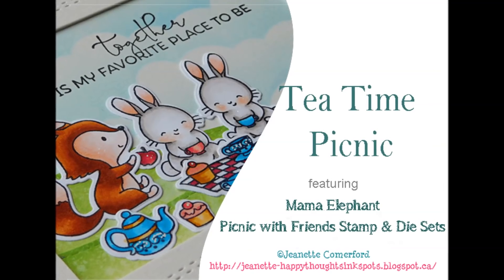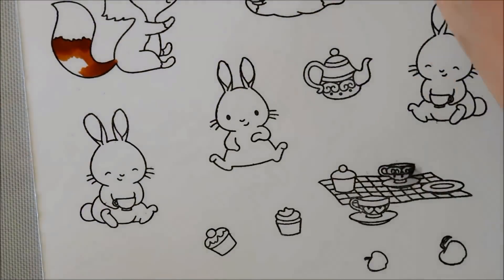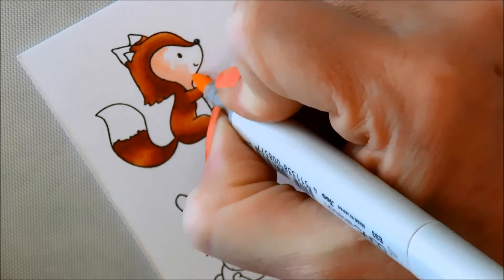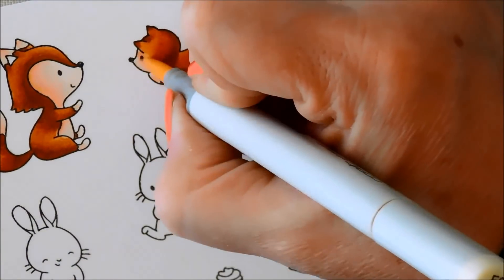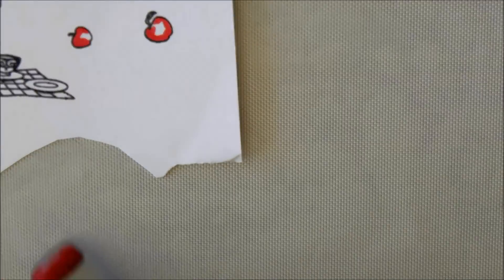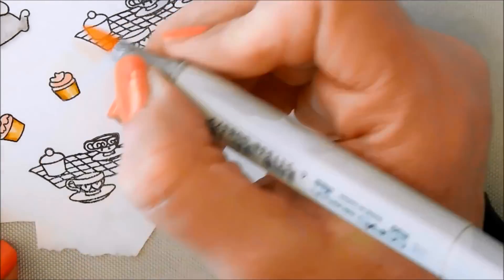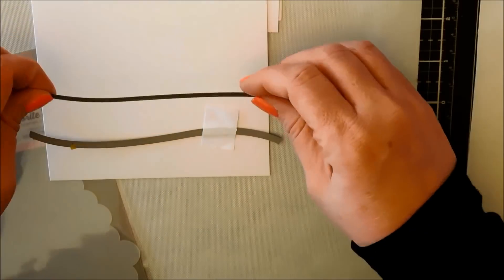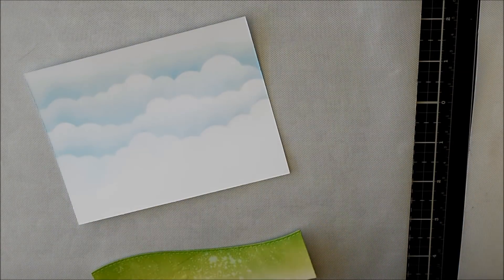Tea Time Picnic featruing Mama Elephant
For more information please see my blog post dated April 18th 2018

• Mama Elephant PICNIC WITH FRIENDS Creative Cuts Steel Dies

• Whimsy Stamps SHAKER MAKER RECTANGLE Die Set wsd417 at Simon Says STAMP!

• Tonic EASY CLEAN MAT 1514E at Simon Says STAMP!

• 3M Scotch ROLL YELLOW MASKING TAPE Post-It Adhesive 2650-Y

• Ranger Ink - Tim Holtz - Distress Ink Pads - Mowed Lawn

• Ranger Ink - Tim Holtz - Distress Oxides Ink Pads - Cracked Pistachio

• 03441 Fiskars PREMIUM CUT LINE Paper Trimmer 12 Inches

• Copic 36 BASIC Sketch MARKER SET And Storage Sketch Rubber Stamping 003732...

• Ranger Ink - Inkssentials - Ink Blending Tool - For Ink Application and Blending